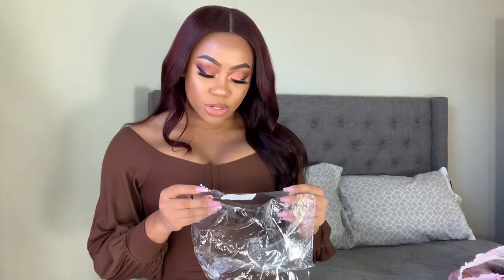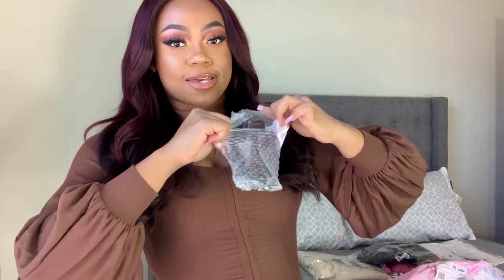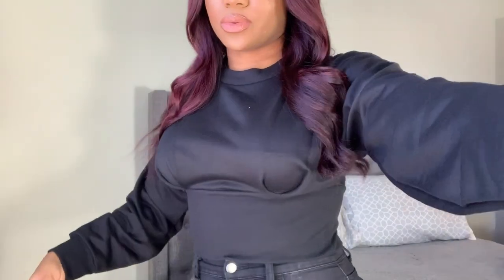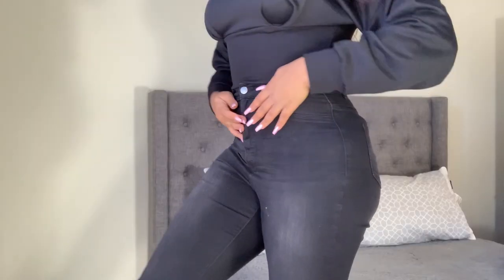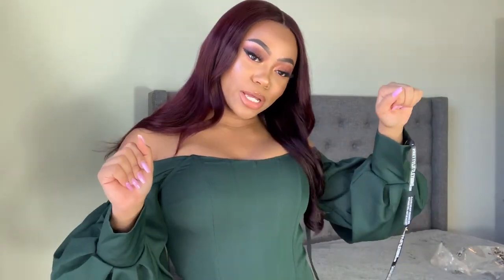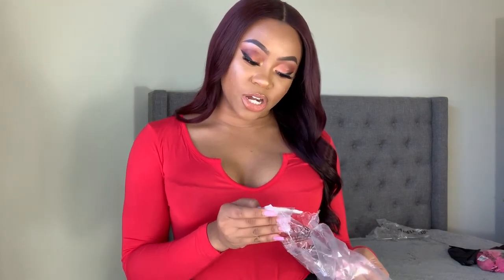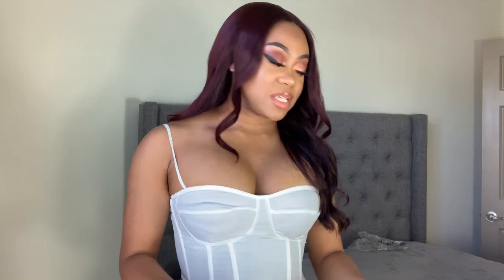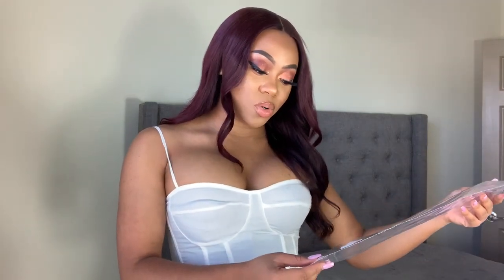HUGEEEE PRETTYLITTLETHING TRY ON HAUL | CHELSIEJAYY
Hey guys I am Backkk!
I hope you enjoy my PLT try on haul . I had so much fun filming it. Let me know what clothing Brand you want me to try NEXT down below.
THIS VIDEO IS NOT SPONSORED . CLOTHING PURCHASED W/ MY OWN MONEY

Tortoise Shell Oversized Sunglasses
Peach Slinky Cut Out Long Sleeve Thong Bodysuit

Size: 10

Khaki Second Skin Square Neck Thong Bodysuit
Size: 10
White Asymmetric Strap Bandeau Slinky Bodysuit

Size: 8
Tiana Black Wet Look Leggings

Size: 10
PRETTYLITTLETHING Cream Embroidered Oversized Hoodie
Size: L

Navy Asymmetrical Jersey Thong Bodysuit
Size: 10

White Structured Corset Top
Size: 10

Shape Red Jersey V Neck Long Sleeve Bodysuit
Size: 10

Chocolate Brown Ribbed Bardot Balloon Sleeve Ruched Bodycon Dress
 Size: 8

 Emerald Bardot Balloon Sleeve Corset Top
Size: 10

Lets COLLAB